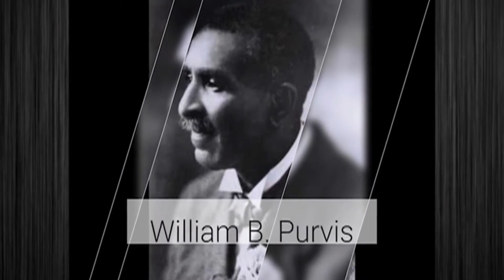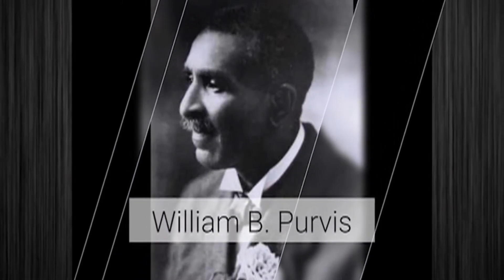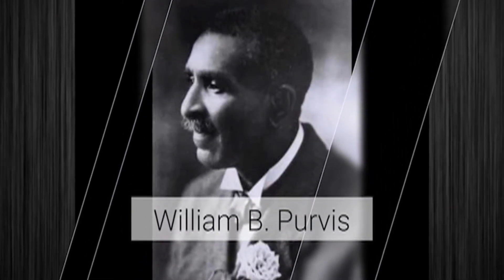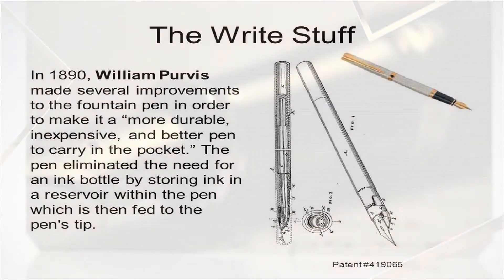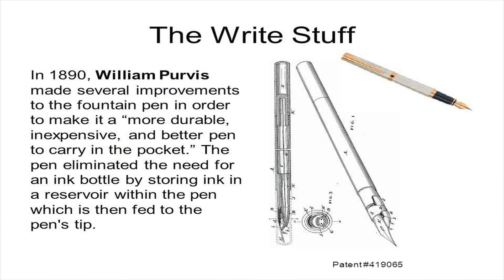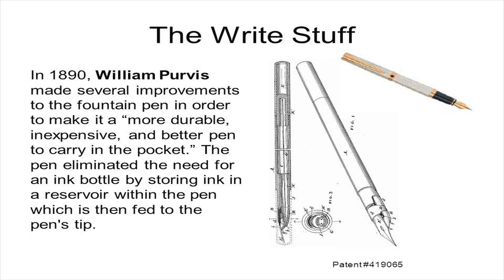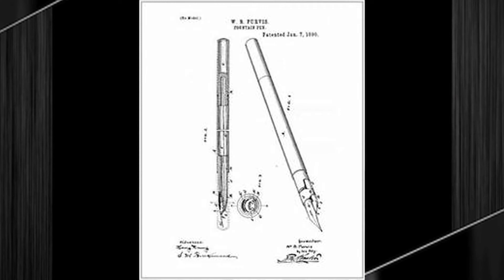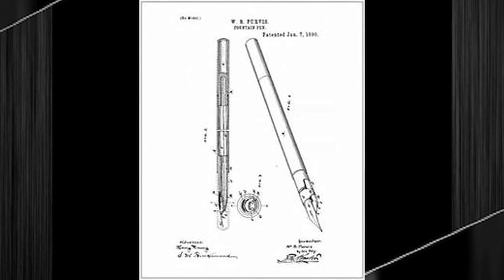William B Purvis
William B. Purvis was a black inventor and businessman who received multiple patents in the late 1800s. His inventions included an updated fountain pen design, improvement to the hand stamp, and a close-conduit electric railway system. According to Purvis, his updated design of the fountain pen was intended to provide a simple, durable, and cheaper construction so the pen could be carried in someone's pocket. Purvis set an elastic tube between the pen nib and the ink reservoir, enabling the tube to return the excess ink to the reservoir. After this improvement, the new pen could evenly distribute the ink when being used. For this design, Purvis received U.S. Patent 419,065 on January 7, 1890
Produced by Janeiro Freeda
Edited by Carl Pride
Voice acting by John Griffin